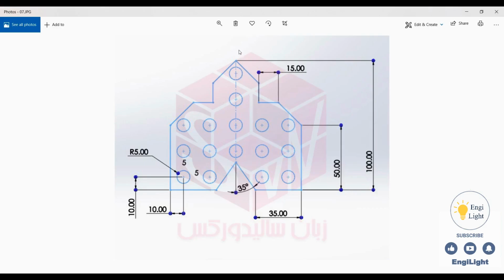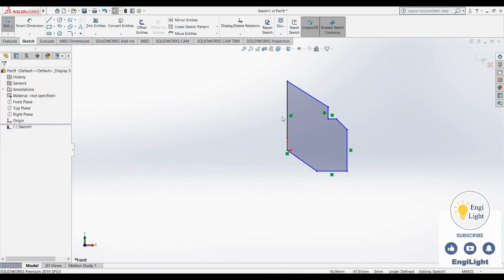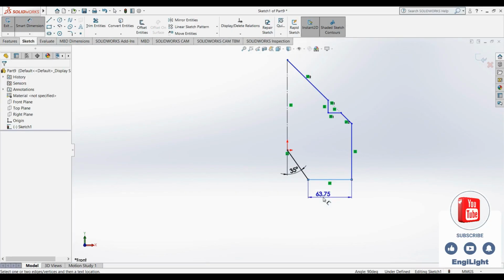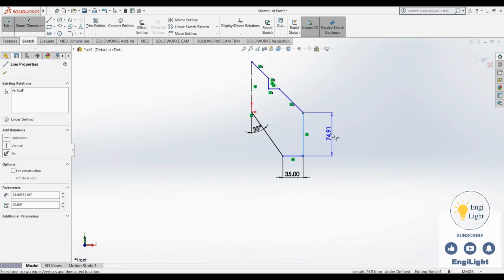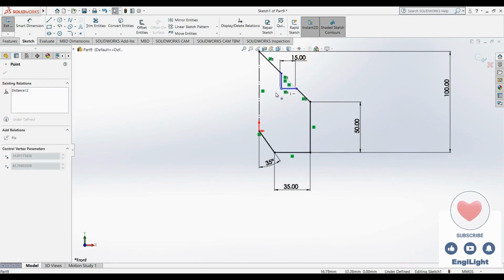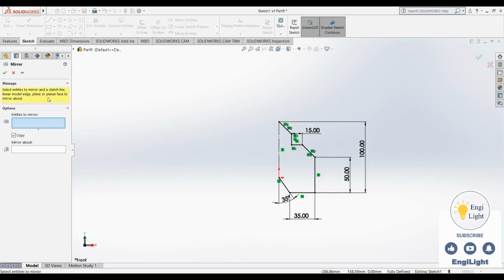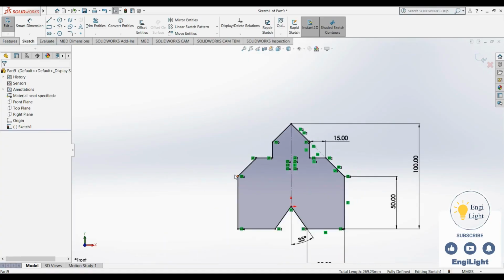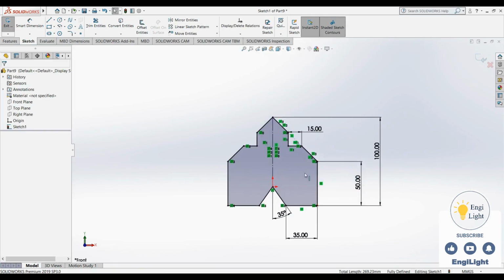SolidWorks Sketch Tutorial (E010) │ How to Use Mirror Entities in 2D Sketch – For Beginners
In this tutorial, we complete a **SolidWorks sketch exercise** and learn how to use the **Mirror Entities command**. This powerful tool helps you save time by creating perfectly symmetric sketches. We also review essential skills like applying relations, adding dimensions, and fully defining sketches.

✔ Topics Covered:
• How to use the **Mirror Entities command** step by step
• Difference between selecting entities manually vs using Ctrl+A
• Understanding Symmetric relations applied automatically

By the end of this video, you’ll know how to mirror sketches in SolidWorks effectively and save time on repetitive sketching.

⏱ **Timestamps / Chapters**
00:00 – Introduction: Symmetry in sketches
00:23 – Start Create the Sketch
03:17 – The Mirror Entities command
04:18 – Alternative method: Ctrl+A + Mirror Entities

**Keywords**: SolidWorks Mirror Entities, SolidWorks symmetry, SolidWorks sketch tutorial, Fully Define sketch, Equal relation, Collinear relation, Smart Dimension, SolidWorks tutorial for beginners, EngiLight